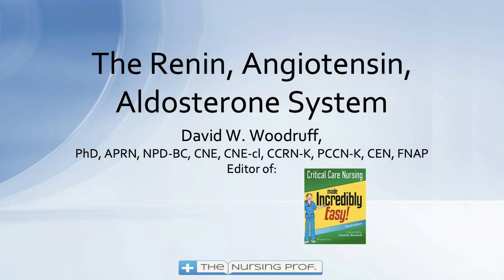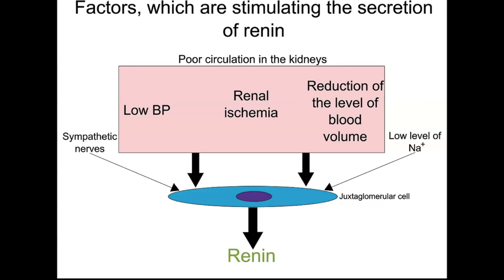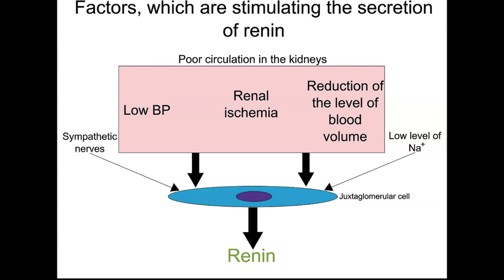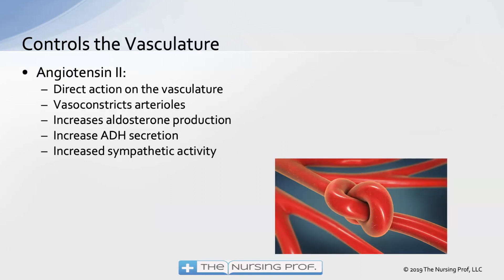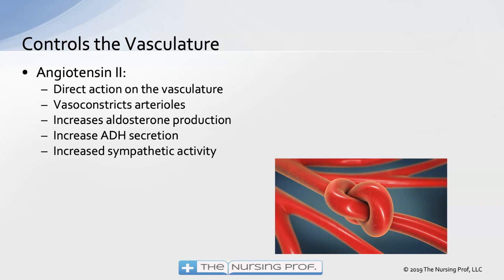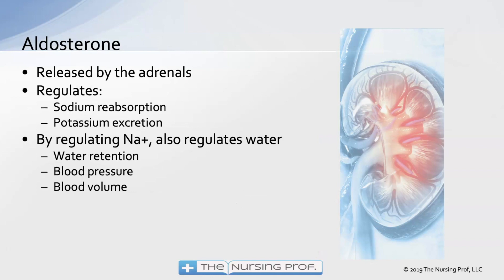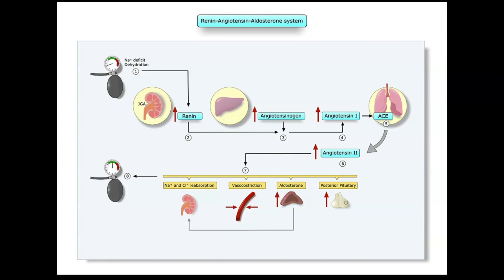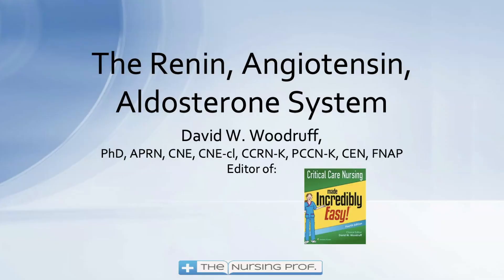The Renin, Angiotensin, Aldosterone System.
The renin, angiotensin, aldosterone system (RAAS) is responsible for managing fluid volume and blood pressure to maintain homeostasis. The RAAS is activated in times of hypovolemia, and low blood pressure states like shock.